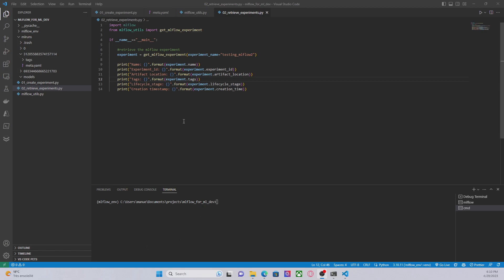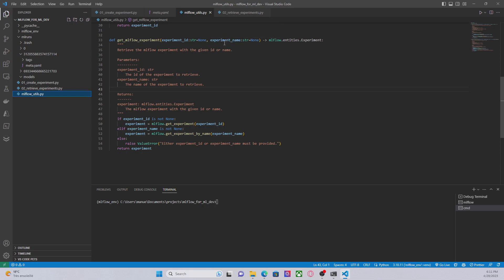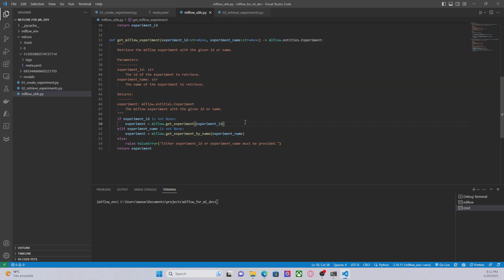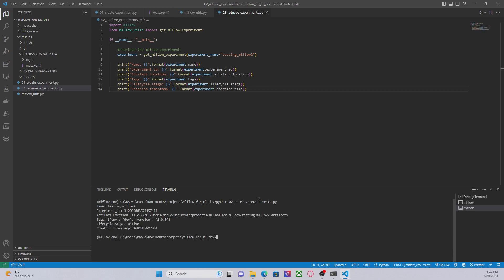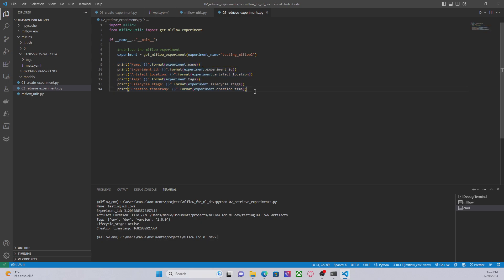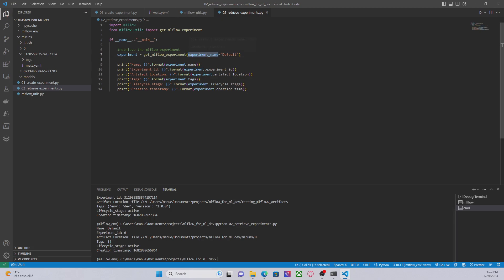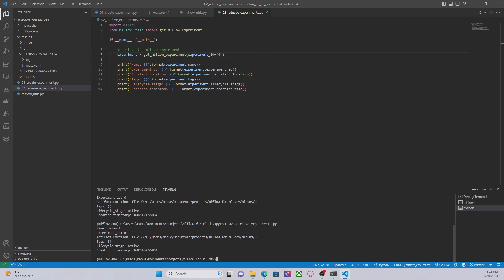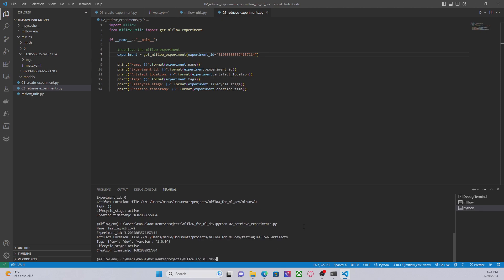3. Retrieving Experiments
In this tutorial, I'll show you how to use the MLflow API to retrieve experiments and their associated runs programmatically. You'll learn how to use filters to search for specific experiments or runs, and how to access and analyze the metadata and artifacts stored in MLflow.

Whether you're a data scientist, machine learning engineer, or researcher, understanding how to retrieve experiments in MLflow can help you analyze and improve your machine learning models more effectively.